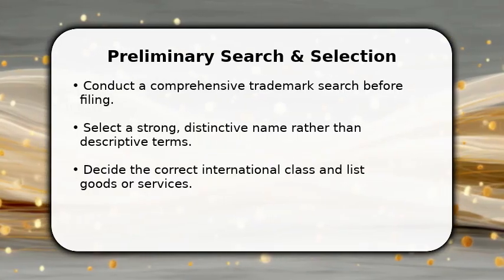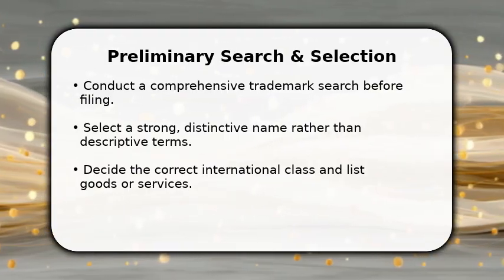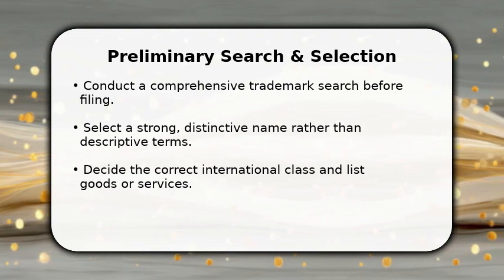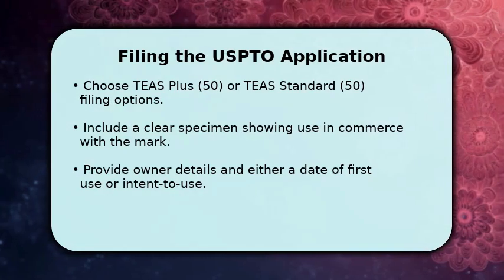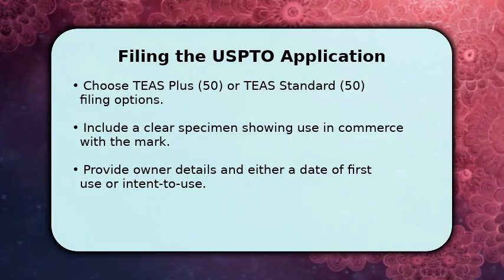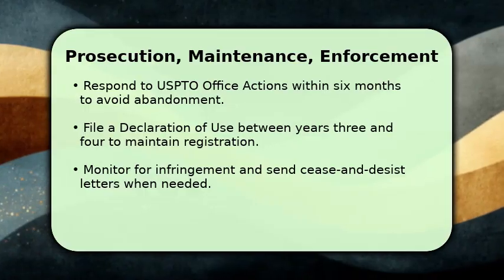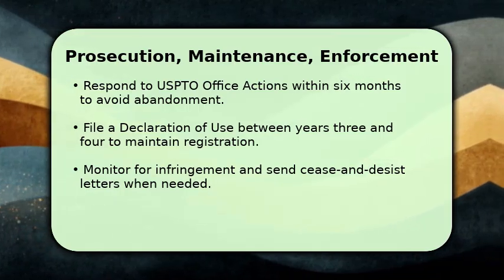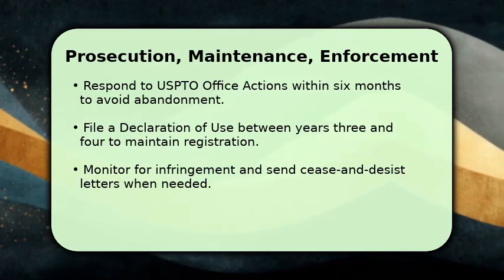How to Apply for a Trademark Name (updated)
How to Apply for a Trademark Name (updated) | 🔒 Surfshark VPN Deal — Stay private and secure. $1.99/mo + 3 Months Free ▸

Discover the step-by-step process of trademark registration for your business name with our latest guide. Learn about application procedures, required documentation, and how to navigate potential pitfalls in this comprehensive tutorial.

trademark application, business name protection, USPTO procedure, registered trademark benefits, intellectual property rights, how-to guide for business owners, trademark registration steps, legal advice on naming your company, submit a trademark online, avoid common mistakes in application